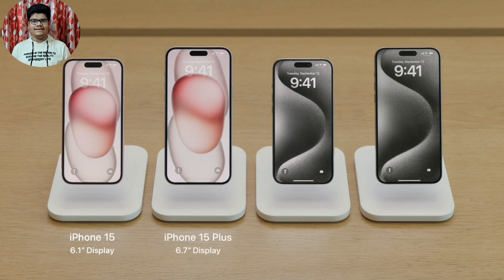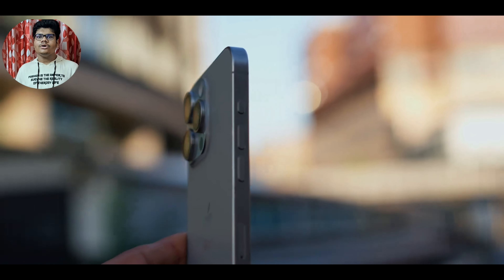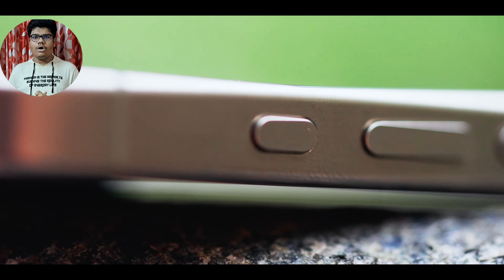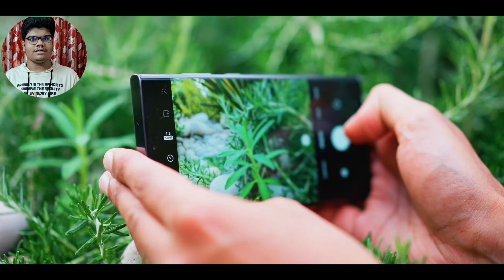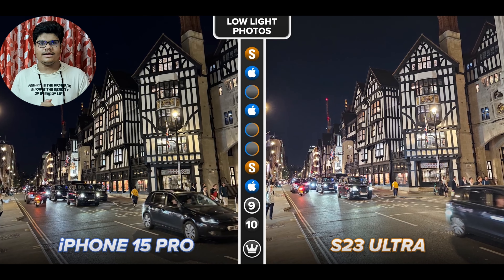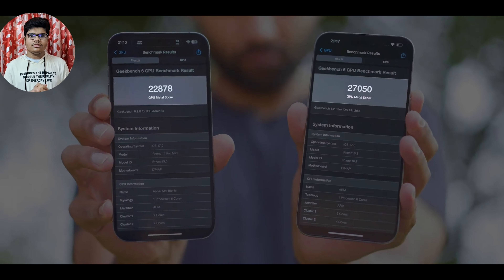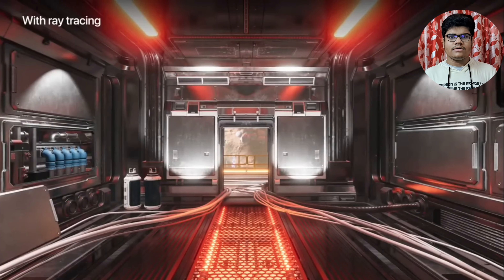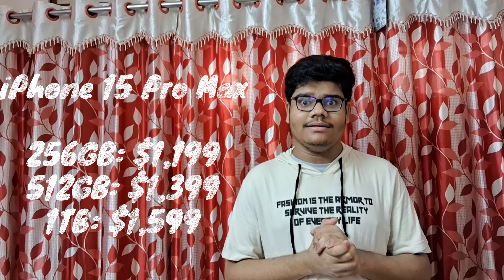iPhone 15 Review: Is It Worth the Upgrade? | WonderLust Event | 2023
The iPhone 15 is here, and it's packed with new features and improvements. But is it worth the upgrade from the iPhone 14? 🤔

In this video, we'll take a deep dive into the iPhone 15, covering everything from its design and display to its performance, camera, and battery life. We'll also compare it to the iPhone 14 to see what's new and what's not.

So, should you buy the iPhone 15? 🔥 Watch our video to find out! 🎥

Here are some of the things we'll cover in our review:

Is the new design worth the upgrade? 🆕

How much better is the display? 📺

Is the A16 Bionic chip really as fast as Apple says it is? ⚡️

Has the camera system been improved? 📷

Is there anything else you need to know before you buy the iPhone 15? 🤔

Here are 50 related hashtags for your video about the new iPhone 15 reviews: